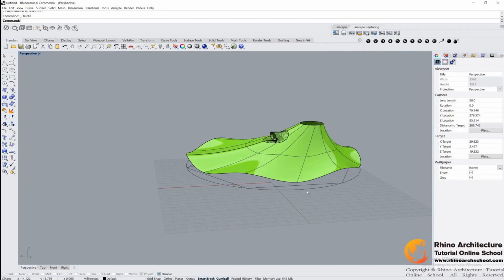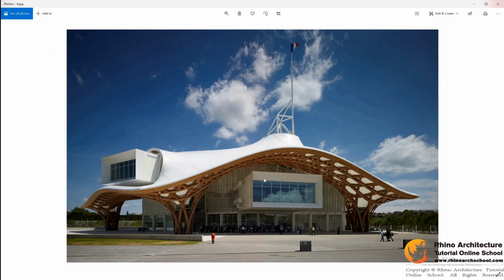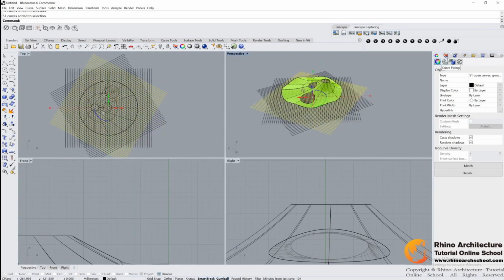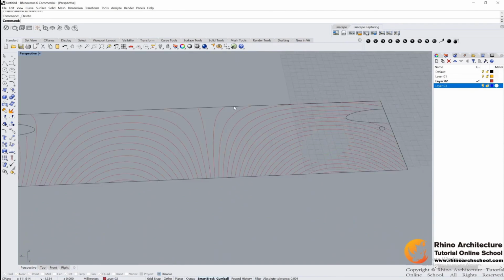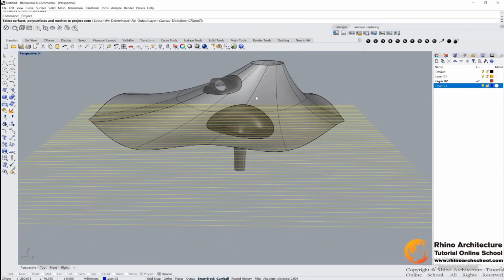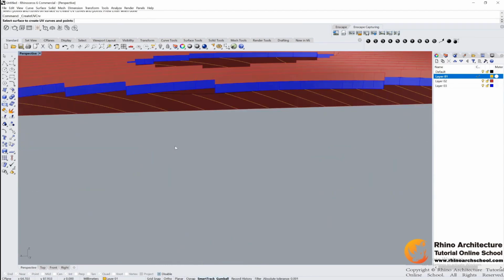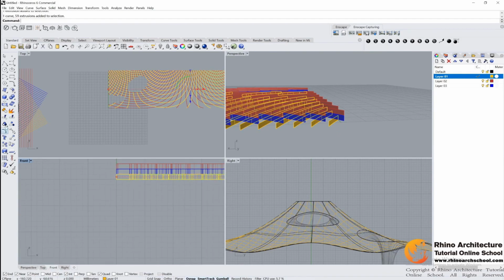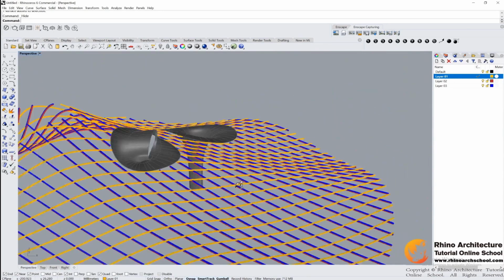RhinoArchSchool - Rhino Architecture Design Tutorials from Beginner to Advanced - 34